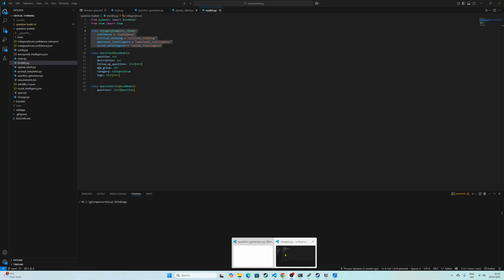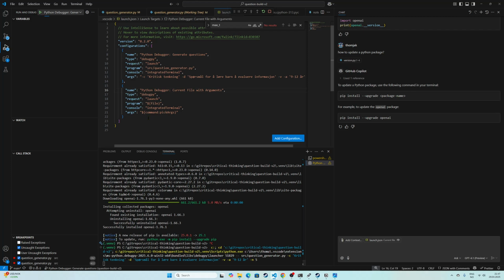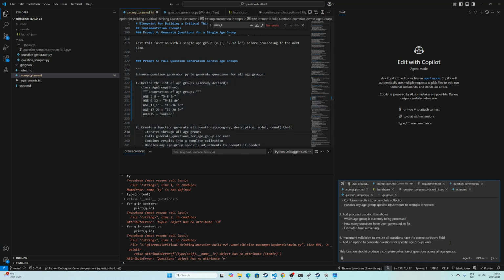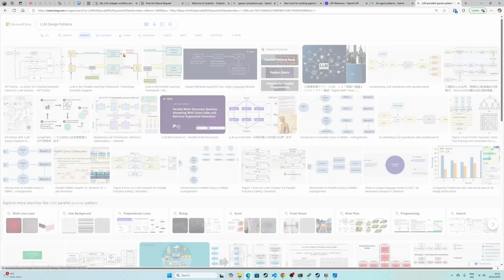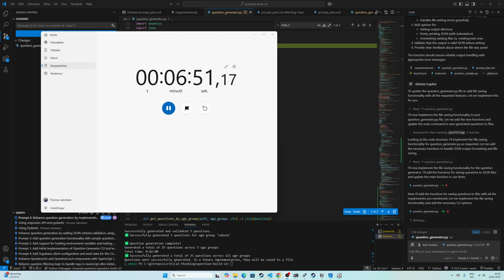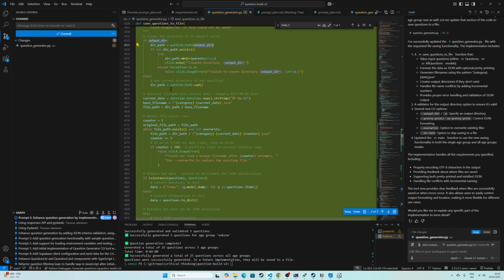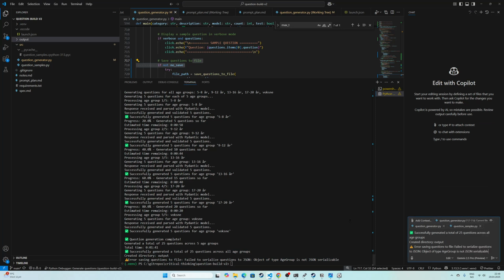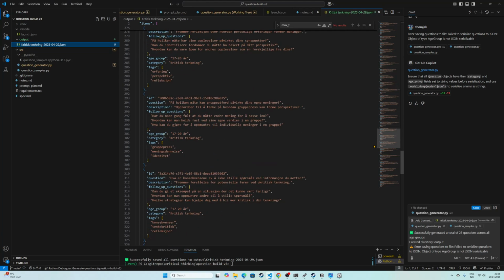Episode #23 | Generating questions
In this episode I'm continouing on the quesiton generator and extend the Python CLI tool. I'm testing agent mode in GitHub Copilot in VSCode with some mixed luck and lots of learning points.